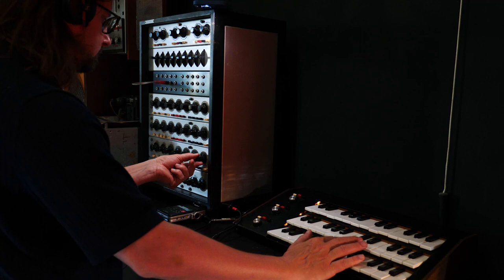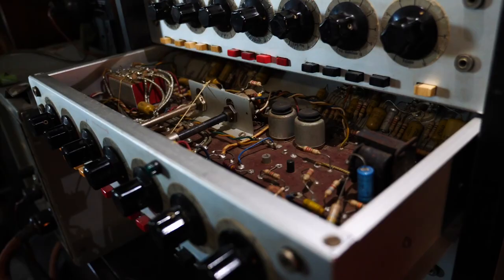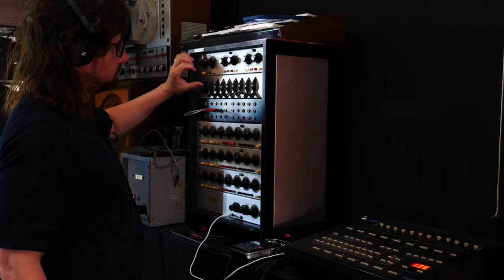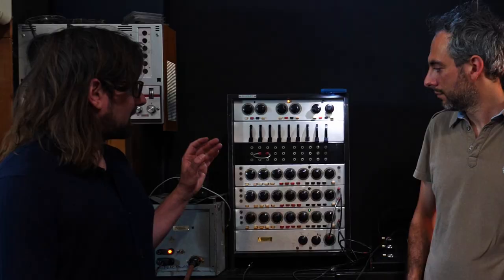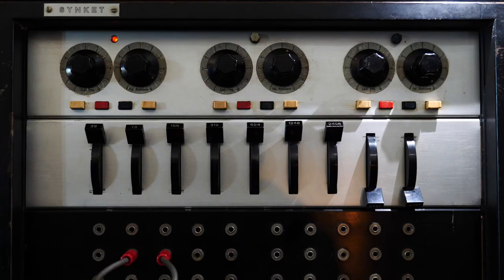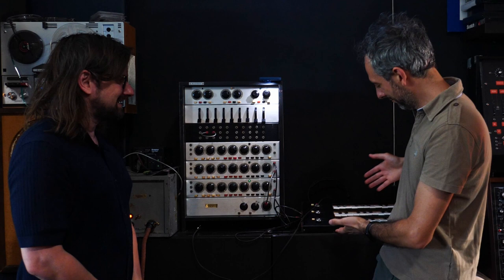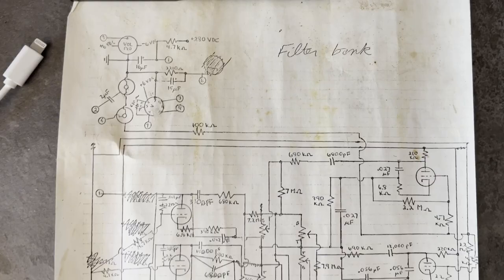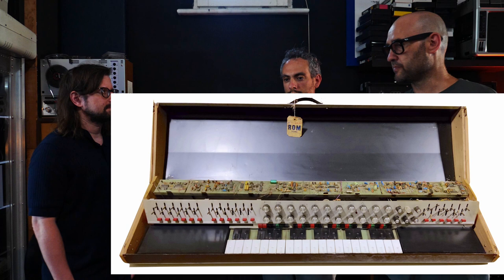This Forgotten Synth Was Ahead of Its Time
In 1963, when synthesizers were wall-sized, Paolo Ketoff designed a portable yet sonically rich electronic instrument, the Syn-Ket. Created for film scoring and experimental musicians, the Syn-Ket became a classic of Italian film scoring, with Ennio Morricone being one of the early adopters. Only 8 or 9 where made, and I got to play the only one that is known to work @Museo del Synth Marchigiano .

Thanks to Zé Burnay for the making of the album cover footage